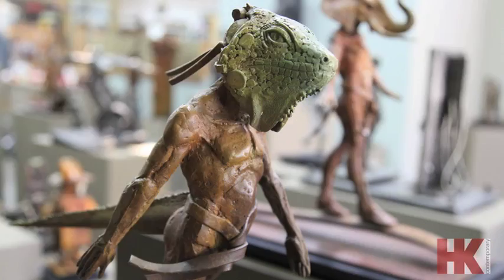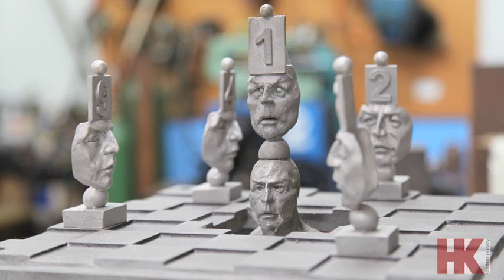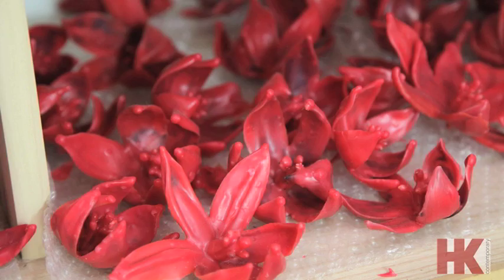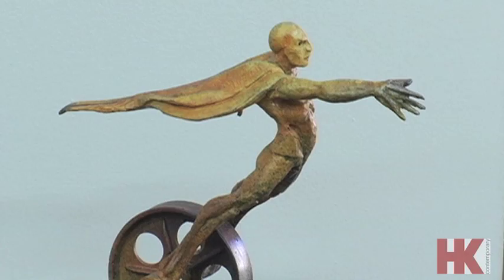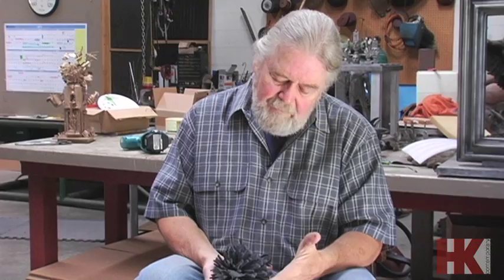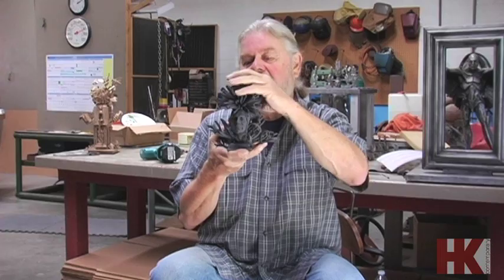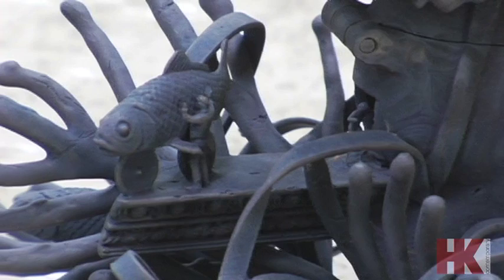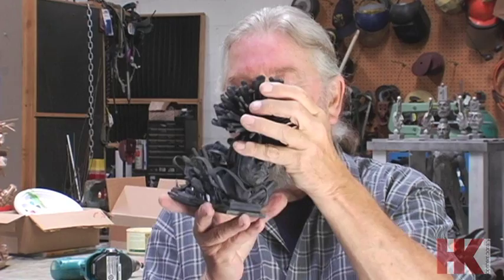Ted Gall - Sculptor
Ted Gall's sculptures tend to work in ways that dreams do, presenting familiar images in unexpected combinations and contexts and leaving us to puzzle out what to make of them.  He leads us to uncover masks behind masks and tableaux within tableaux, drawing us down to deep places or bringing the depths almost into view, yet never presuming to tell us what we are seeing.  As James Hillman has said of dreams, "everything within is able to be understood in a double sense, hermetically and metaphorically", this is to be said of Ted Gall's work too.